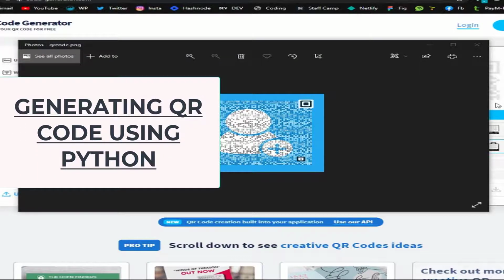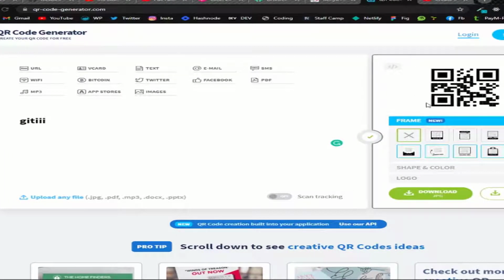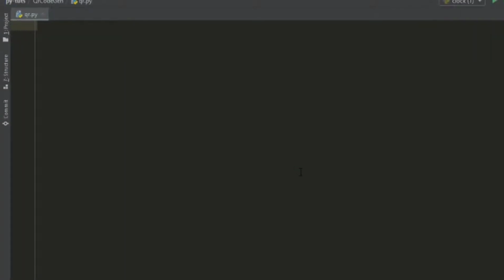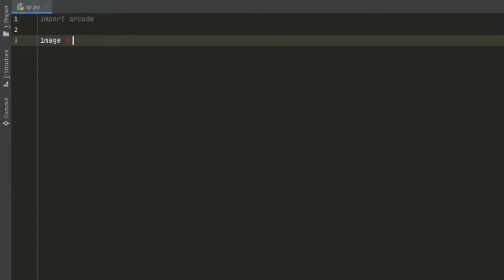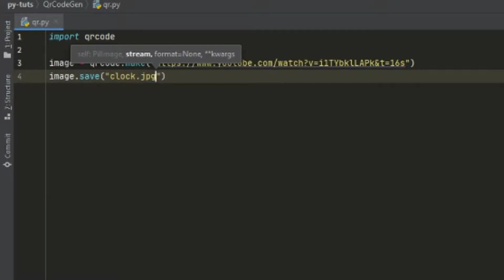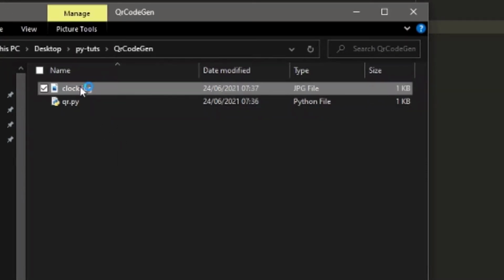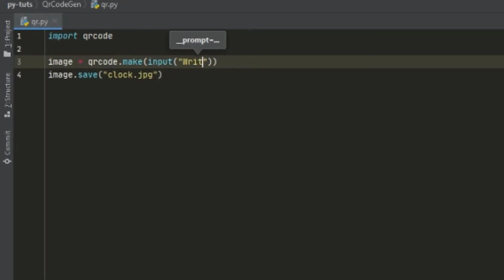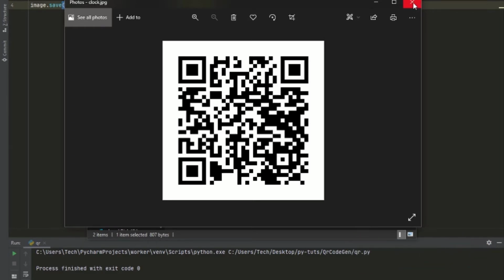QR Code Generator Using Python [2 lines of Code]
✨QR CODE GEN✨
In this amazing and interactive video, we are going to see how we can Generate QR Codes using Python. We will explore how to make different kinds of QRs. Text-based, Url Based and more on QR Codes.